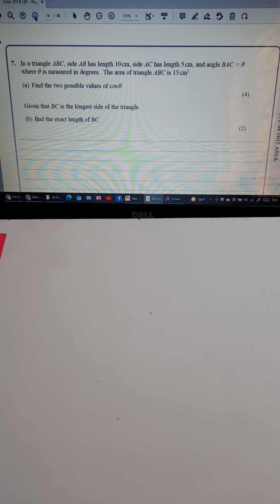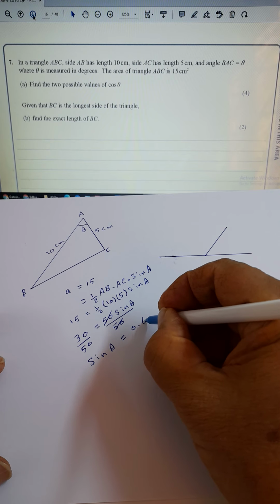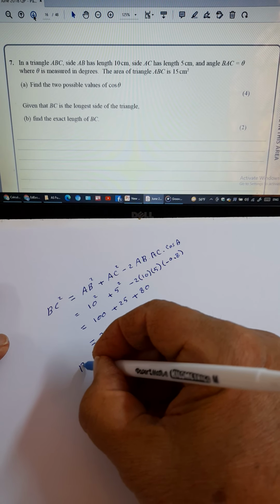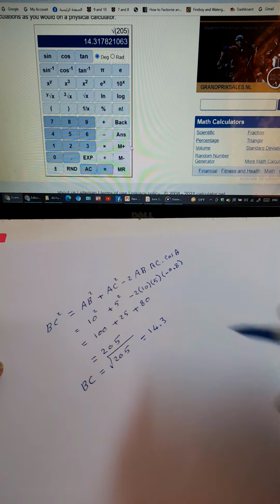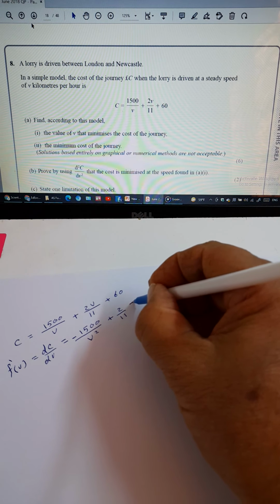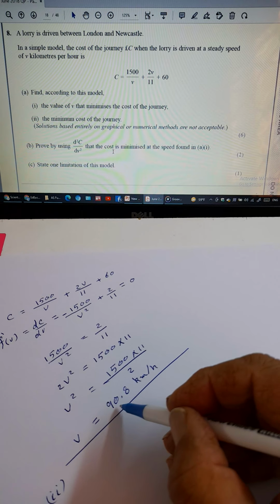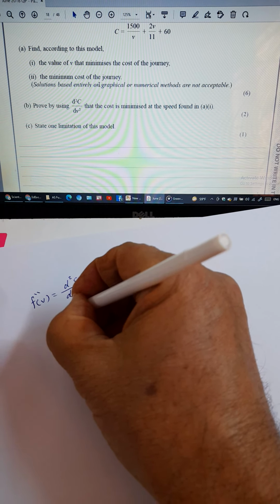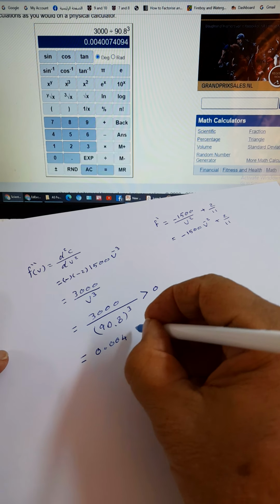Q7, and Q8 Mathematics: Paper 1, Edixcel, May 2018